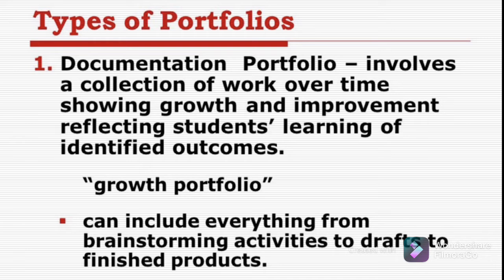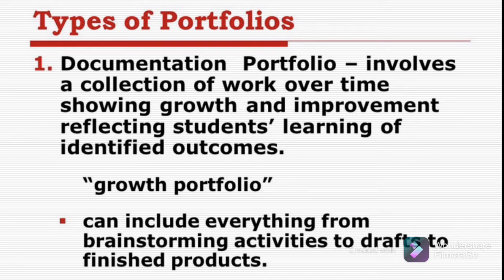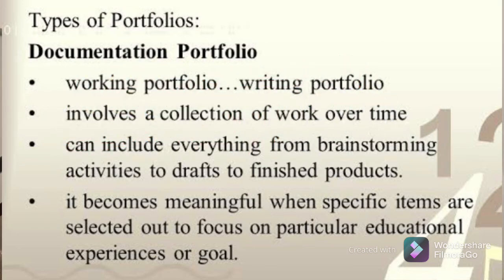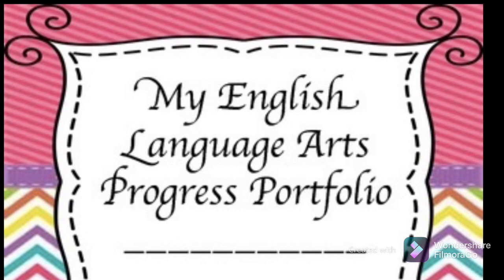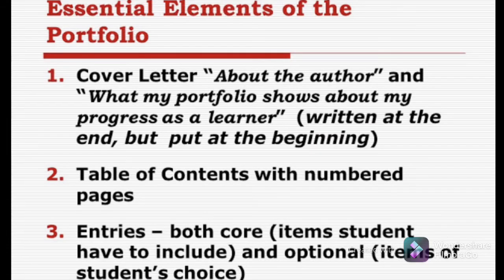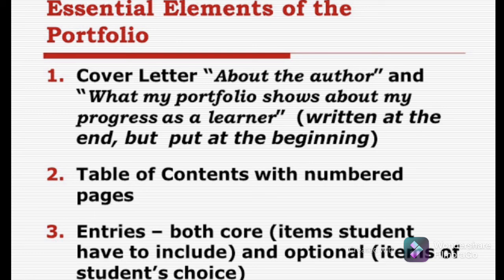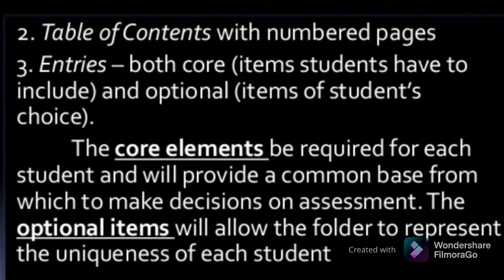Types and Benefits of Portfolio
MISSION: Making disciples throu the Power of the Holy Spirit!
Portfolio is a very effective tool in assessing student's performance.  Its nature and importance are discussed in this video. The types, benefits and essential elements are discussed